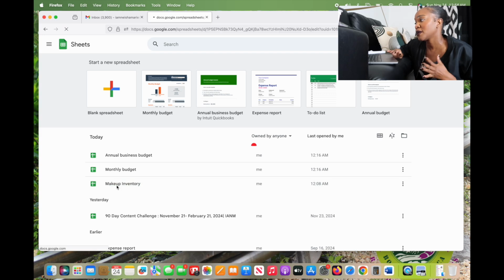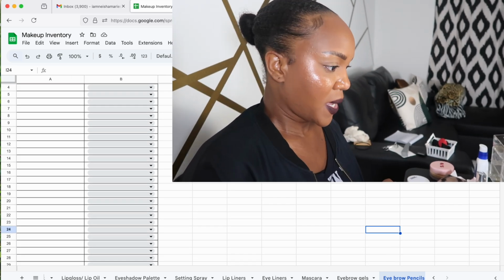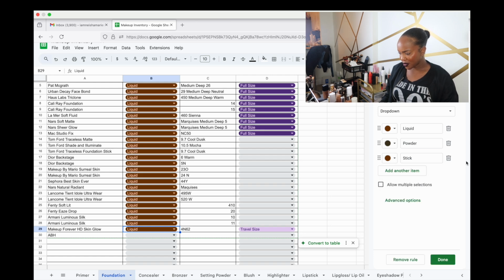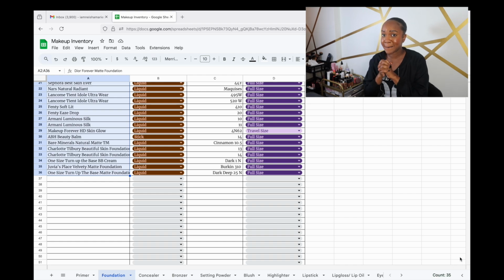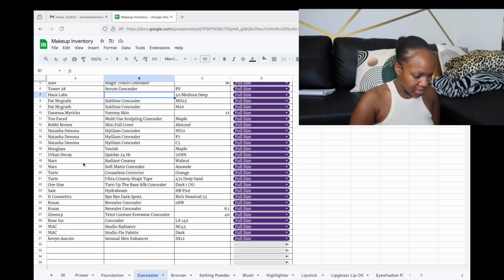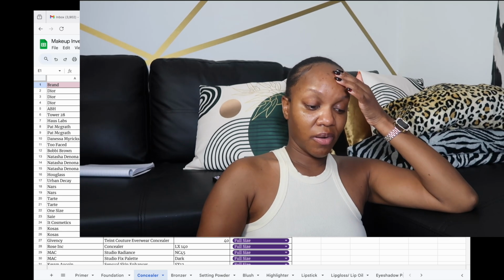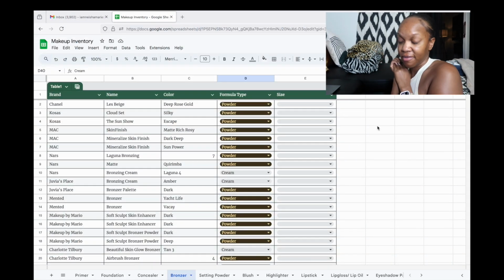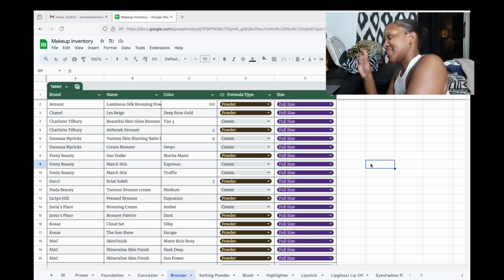Creating a Makeup Inventory with Google Sheets Part I: Primers, Foundations, Concealers & Bronzers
Hey Stushes!

Sorry I missed my Sunday upload, but we in here taaday!!

Welcome to Part 1 of my Makeup Collection Inventory series! In this video, I'm kicking off a mini project to organize my entire makeup collection — and trust me, it’s a lot! 💄✨

I’ve realized that I’ve accidentally purchased duplicate products out of excitement, and I’m finally taking the time to officially inventory my makeup stash. In this first video, I’m using Google Sheets to create organized categories for all my makeup essentials. From primers, foundations, and concealers to bronzers,  I’m listing everything by brand and product name to make sure I never double-purchase again.

Makeup is expen$ive, and I want to make sure I have a clear overview of what I own. By creating this inventory, I can track my collection, stay organized, and make more thoughtful purchases in the future. Plus, this method will make it easier to declutter and even discover forgotten loved products!

 What’s in Part 1?

    Google Sheets Tutorial: Watch me set up the spreadsheet categories for different makeup products.

    Inventory Breakdown: I’ll be listing the brands and products I currently own, starting with primers, foundations, and concealers.

    Tips & Tricks for organizing your own makeup collection.

If you love makeup and organization tips, be sure to stay tuned for Part 2, where I’ll continue to update my inventory with blushes, eyeshadow palettes, highligthers, lip glosses, and more.